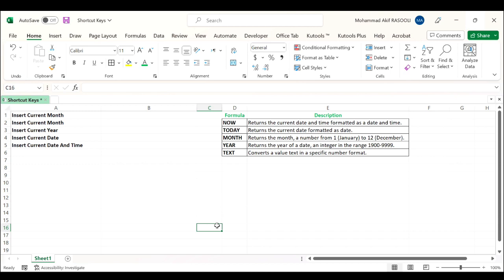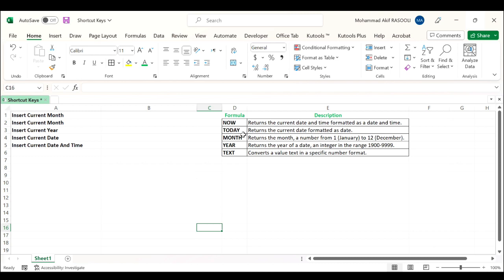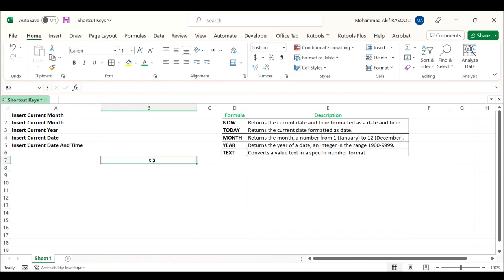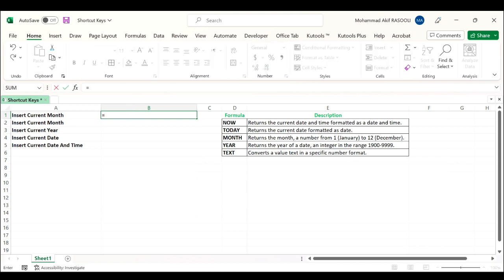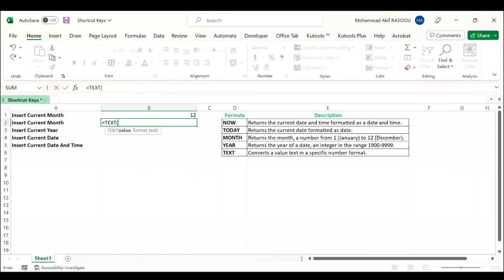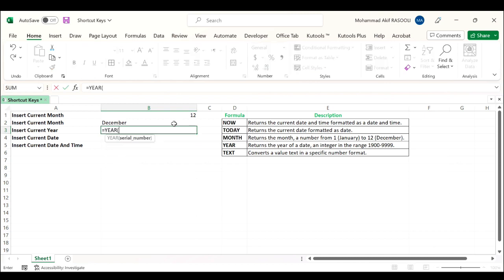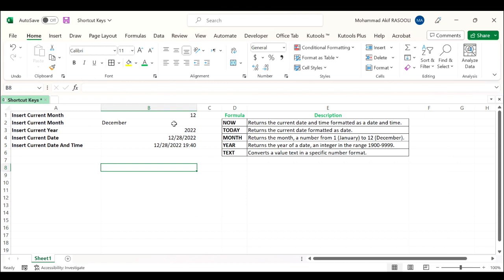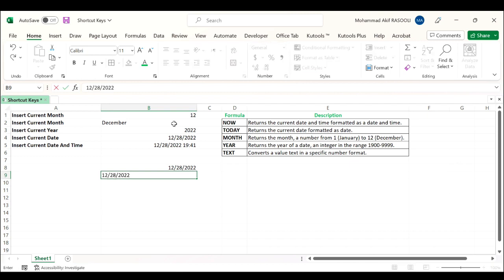Insert Current Year, Month Or Date By Formulas And Hotkeys In Excel